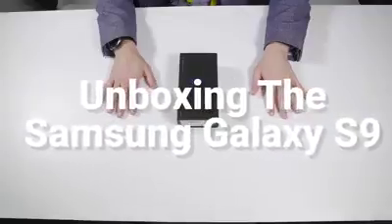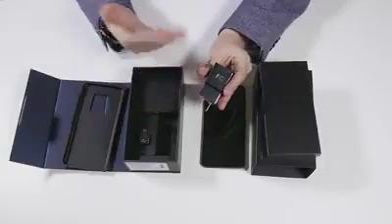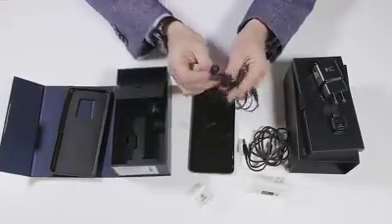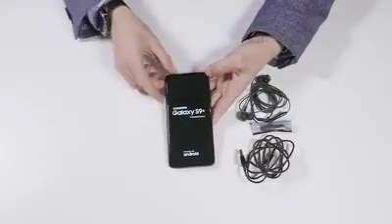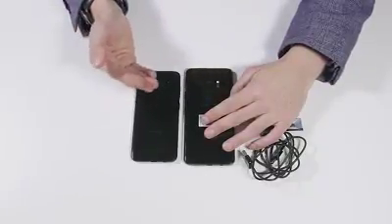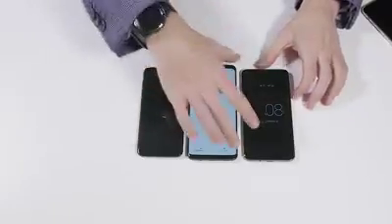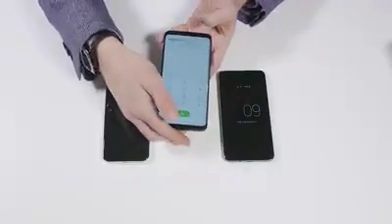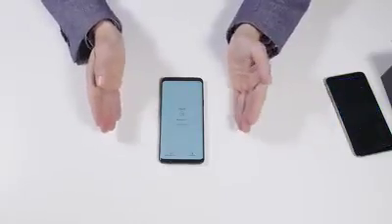Unboxing The Samsung Galaxy S9